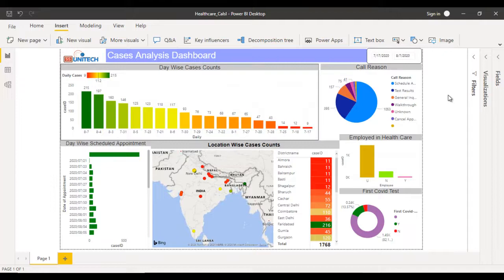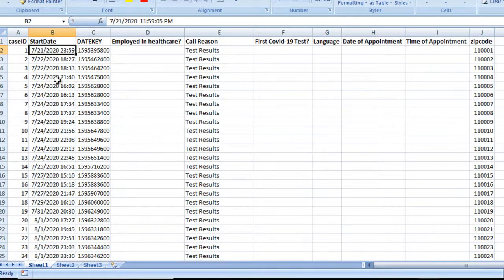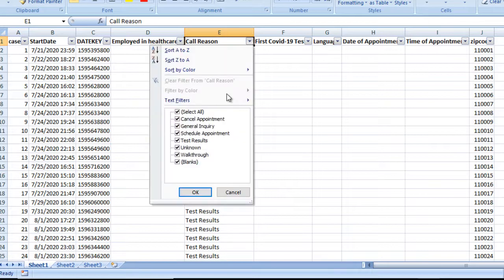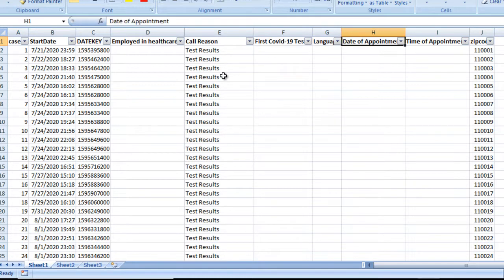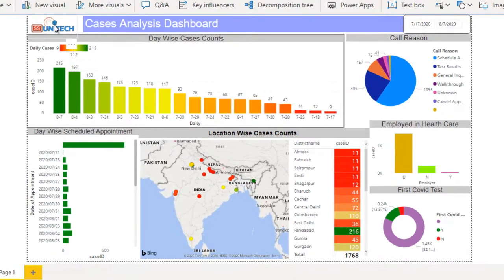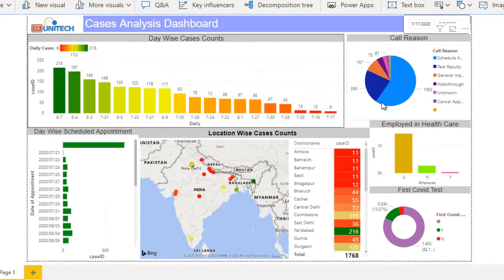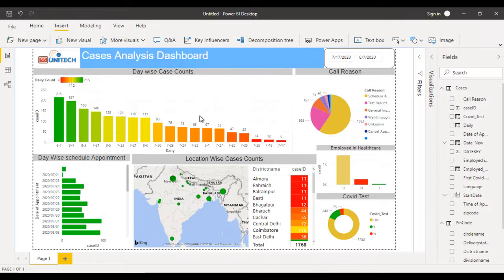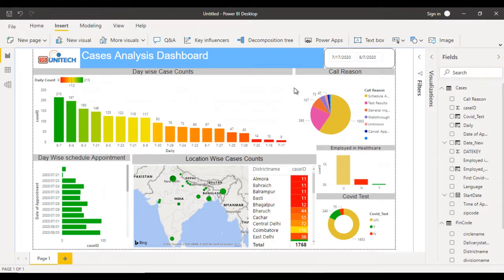Power BI project | Power BI projects for practice | healthcare power bi dashboard | cases analysis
Hospital cases analysis in power bi
Complete healthcare project explanation step by step
Column chart
Bar Chart
daunt chart
Measures
Cards
Map
Matrix
Pie Chart